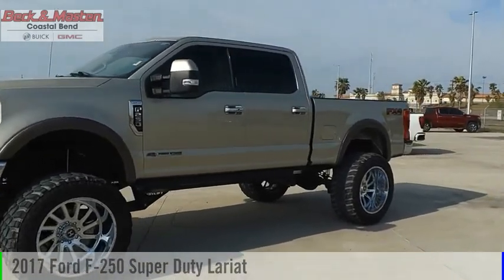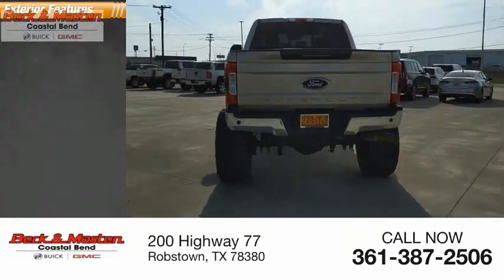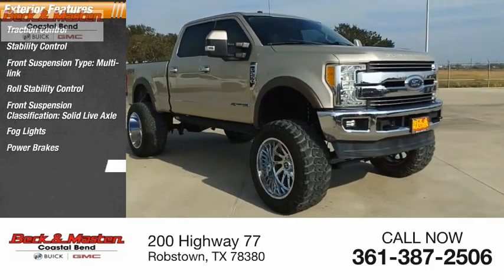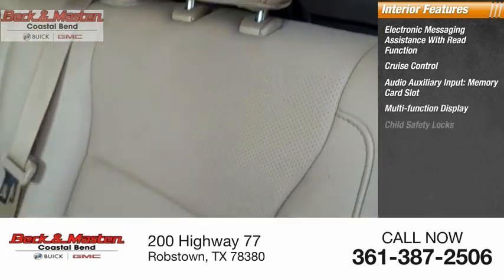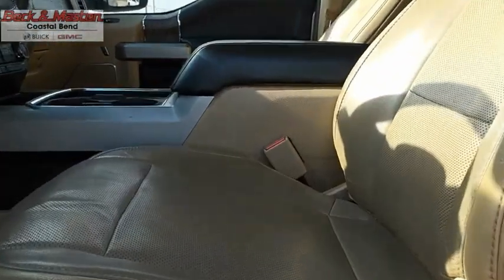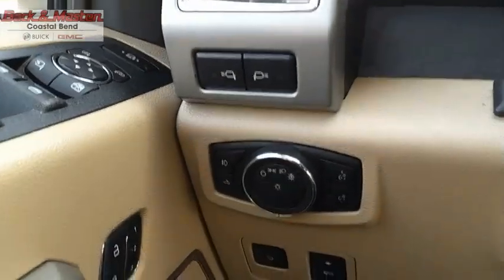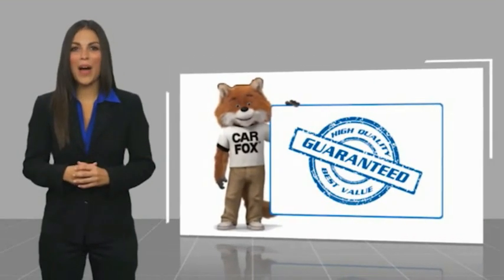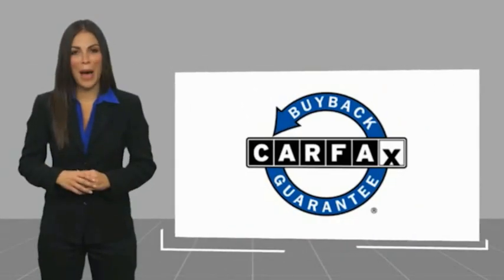2017 Ford F-250 Super Duty TC830A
2017 Ford F-250 Super Duty Lariat